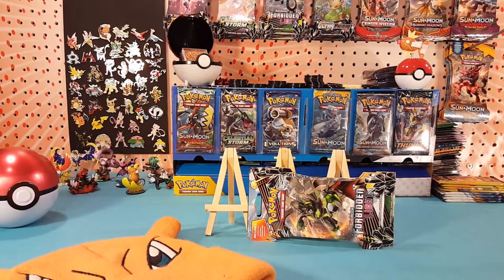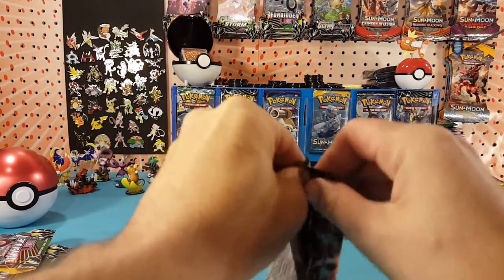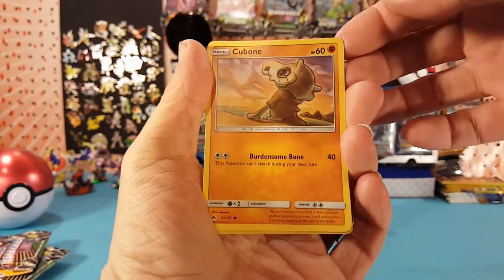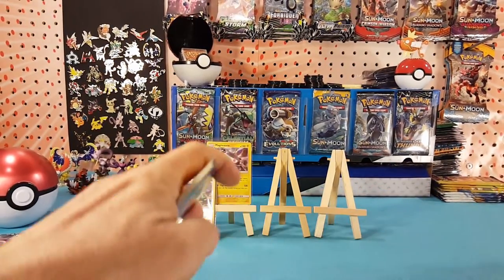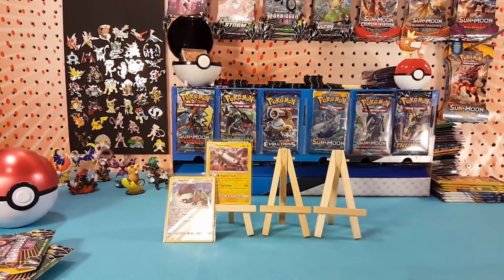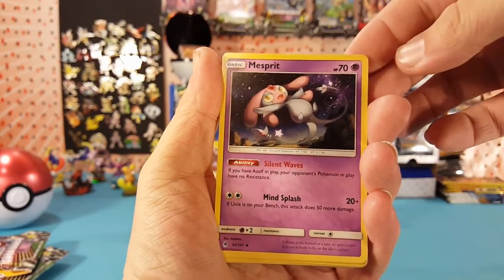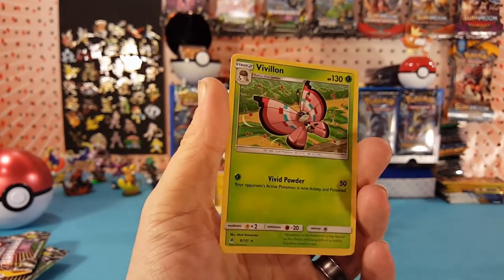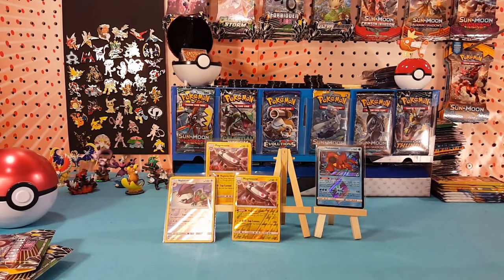3 Packs of Forbidden Light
What's up guys! Matt here, and today I'm opening up 3 Forbidden Light booster packs! Let's see what's inside!

Upload Schedule:
Thursday - Random
Friday -